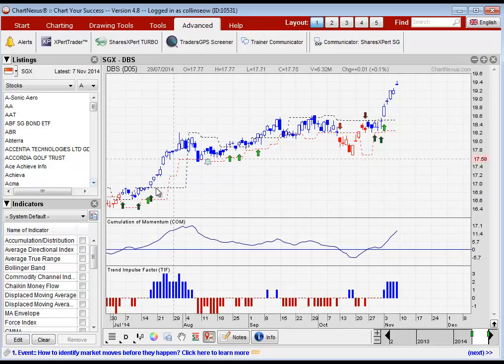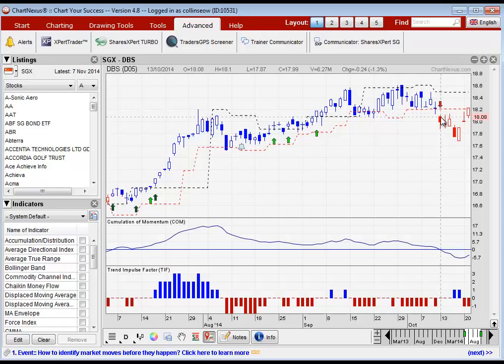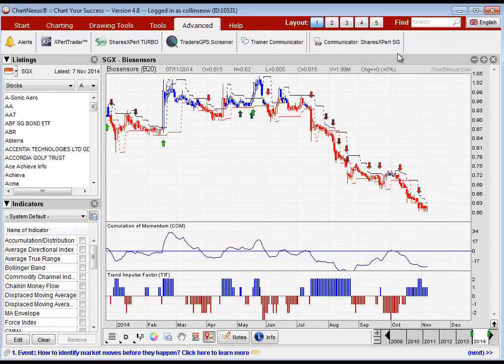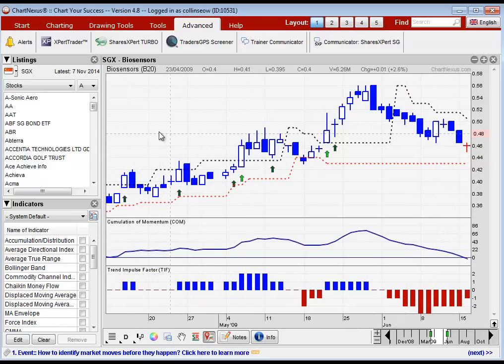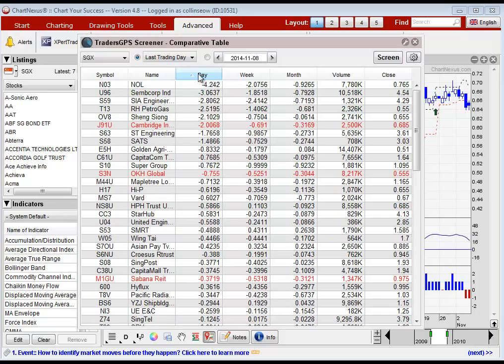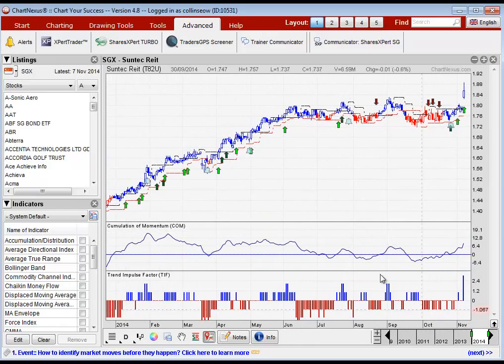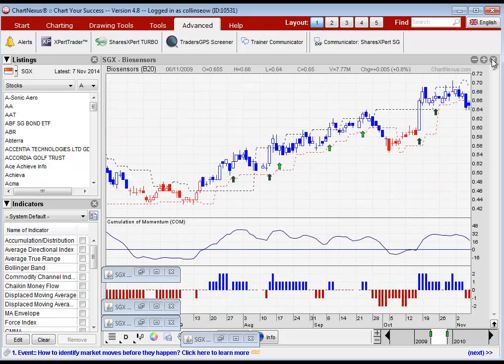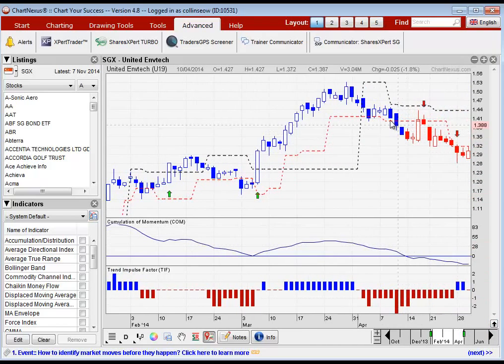TradersGPS video 1